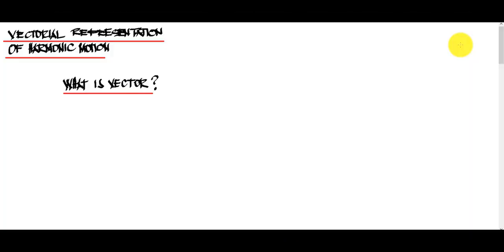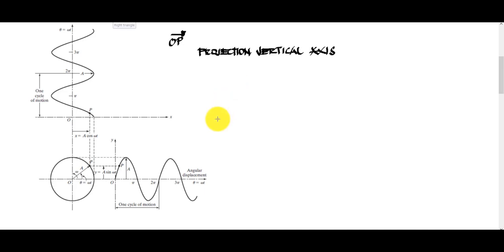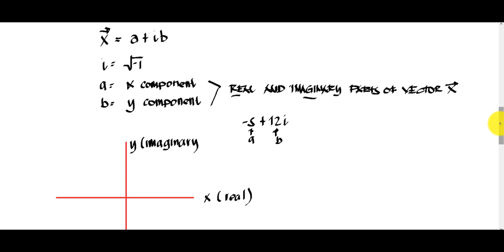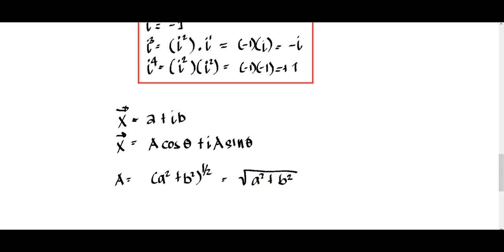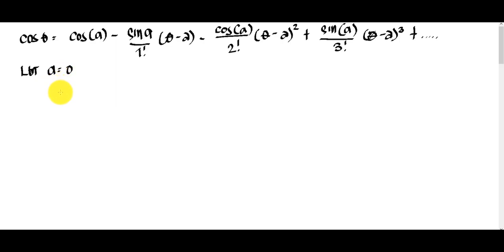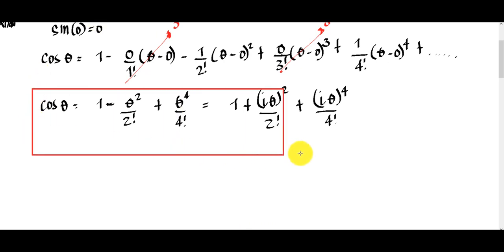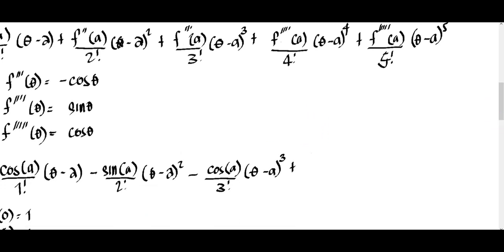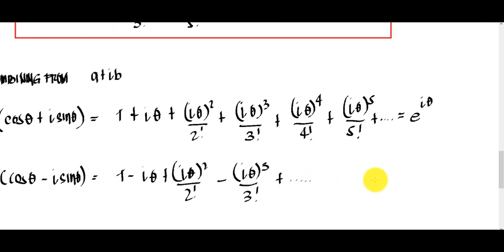vibration 14 simple harmonic motion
Complex Number Representation